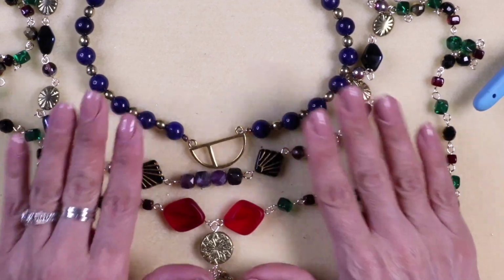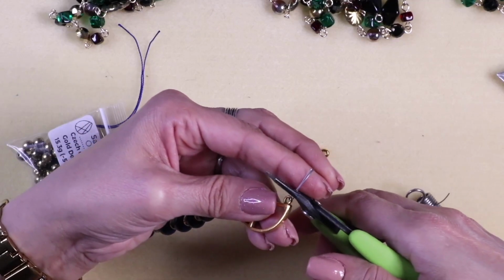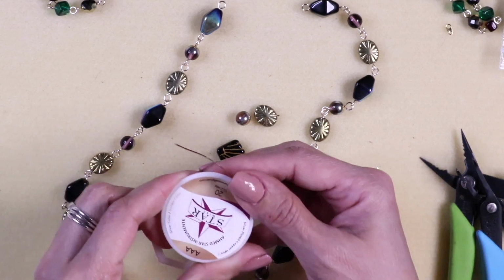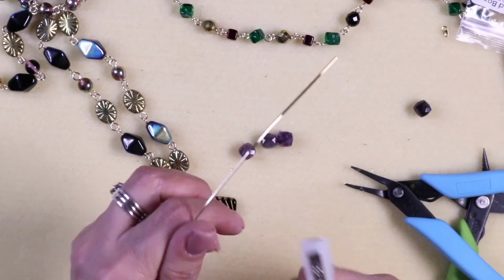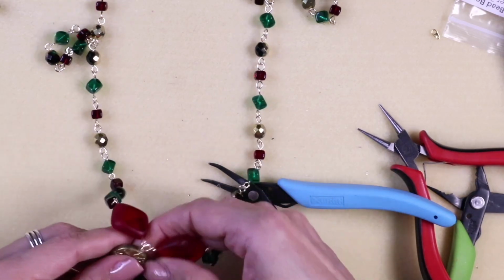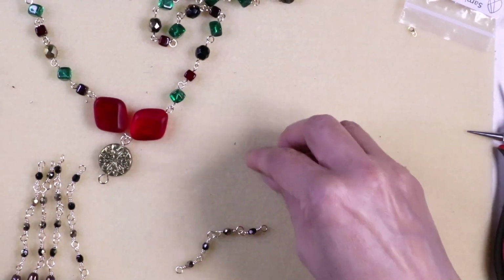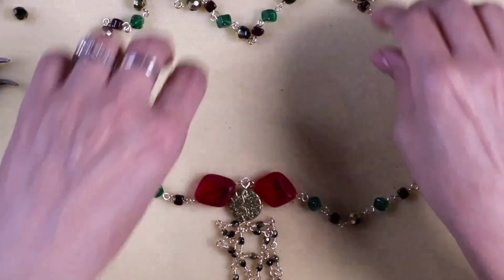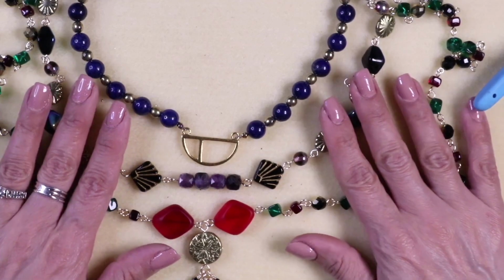ART DECO Convertible Layered Necklace Tutorial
Hi Everyone! I was finally able to finish the necklace I created with the Sam's Bead Box beads. I love the layered look from the 1920s and was surprised to see that necklaces were long and colorful. Let me know what you guys think of this layered necklace! XOXO

My favorite beading tools featured in my videos:
Cutters - Xuron Micro-Shear Flush Cutter 170-II
Bail Making Plier 6 Step